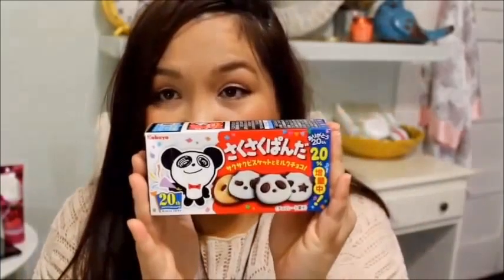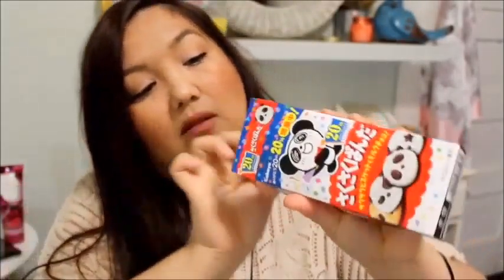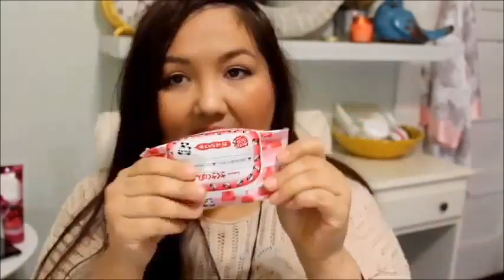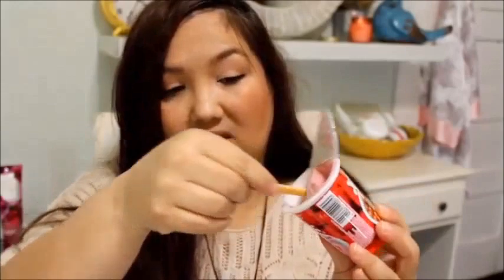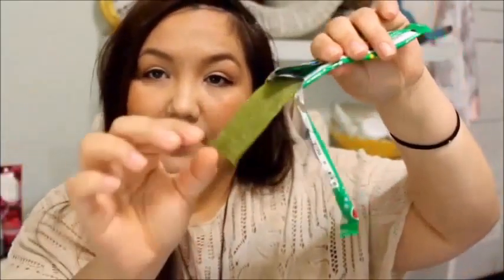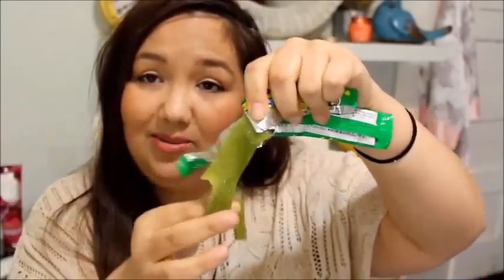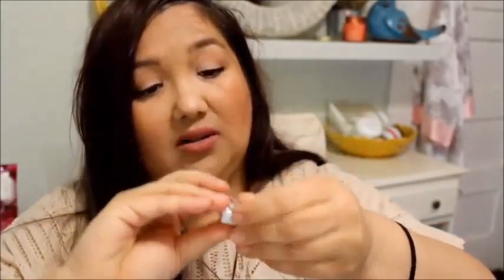Trying Japanese Candy!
Hello everyone!

Trying Japanese Kawaii candy for the first time!  So much fun.
I love watching foreign candy reviews & taste tests so I thought I would give it a try...

Kabaya Panda Chocolate Cookies
Meiji Yan Yan Biscuit Sticks (Pocky) - Strawberry
Puccho Pyramid Cola Ball Candy
Yaokin Sweet & Sour Paper Candy - Green Apple
Meiji Watapachi Grape Popping Candy Floss
Puccho Chewy Candy - Melon
Tohato Anpanman Corn Rings